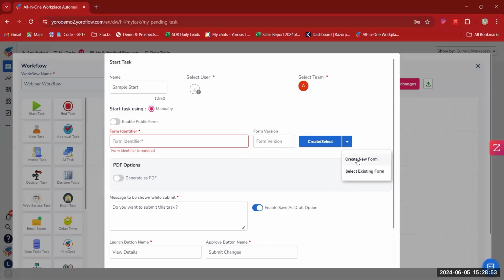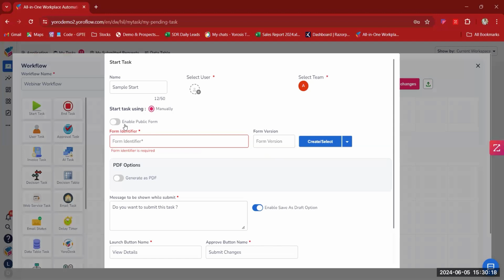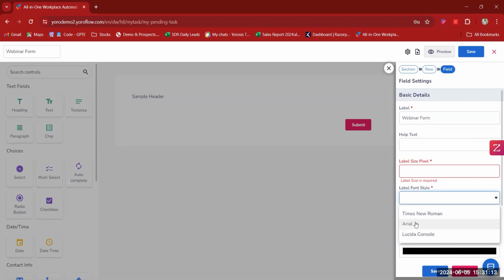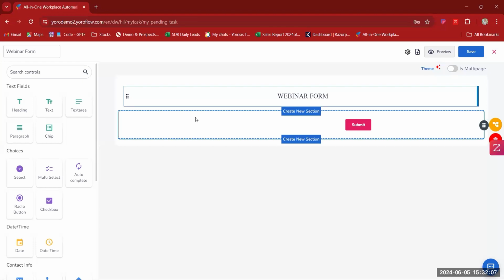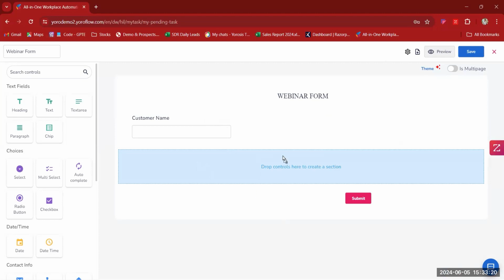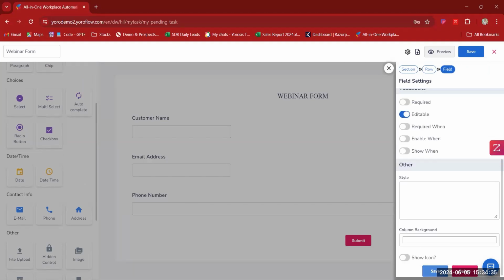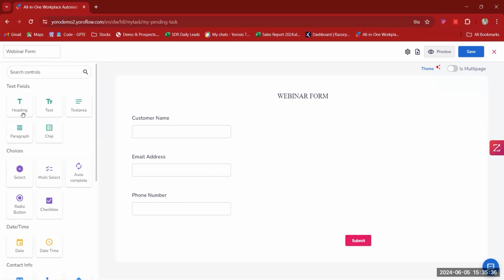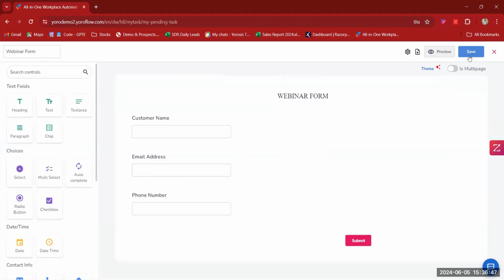How to Create custom forms using @yoroflow 's drag & drop form builder?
Learn how to create custom forms effortlessly using Yoroflow's intuitive drag-and-drop form builder. In this video, we’ll guide you through each step, from designing your form to configuring settings, ensuring you can tailor forms to meet your specific needs. Whether you’re collecting customer feedback, managing event registrations, or creating surveys, Yoroflow makes it simple and efficient.